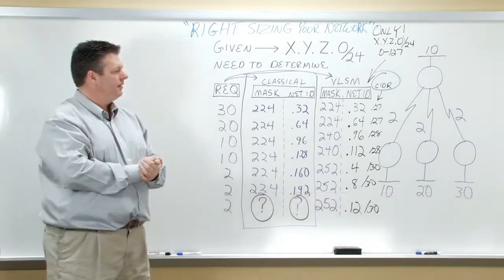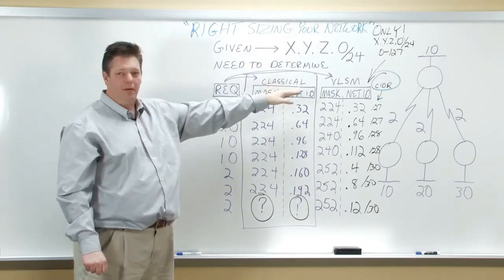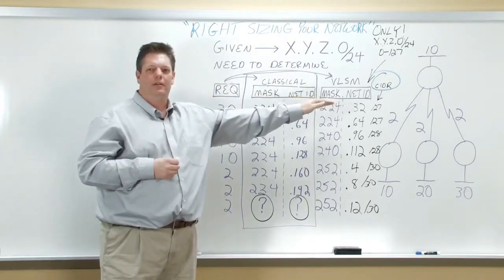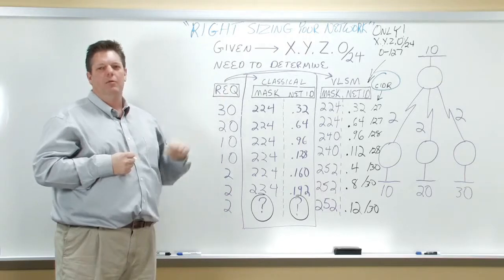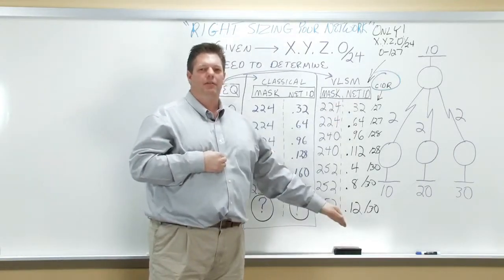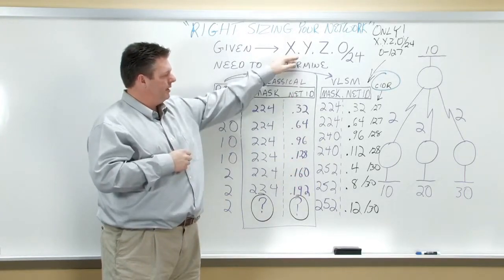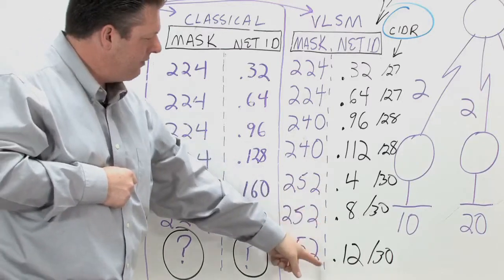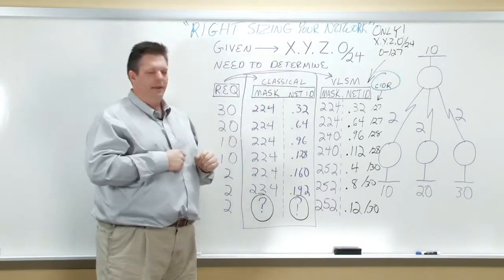VLSM & Right sizing Network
Join Erich Spengler from Moraine Valley Community College in discussing how to add VLSM & right sizing network to your lesson plans. He recommends jumping into teaching VLSM before teaching about subnets to lessen student confusion.